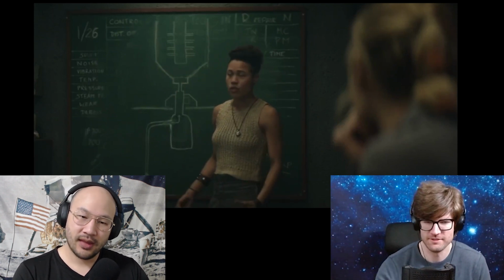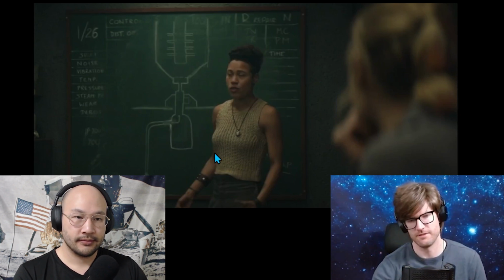Silo | Planning Meeting